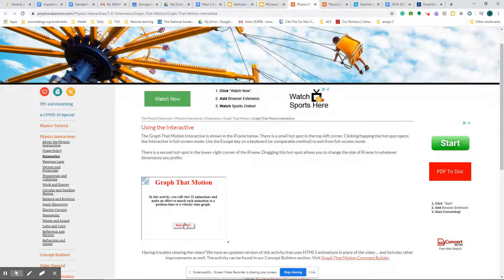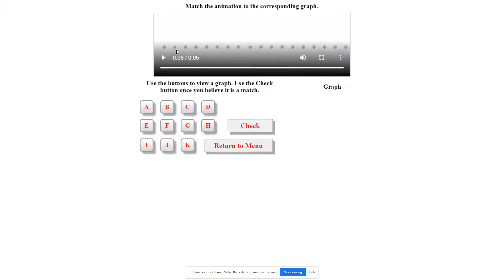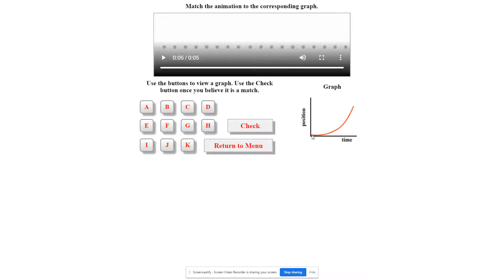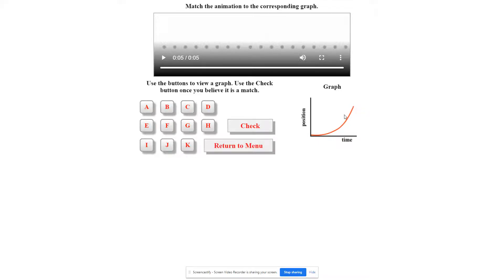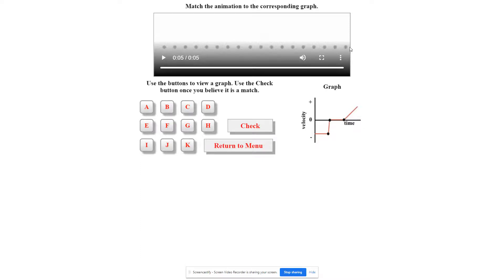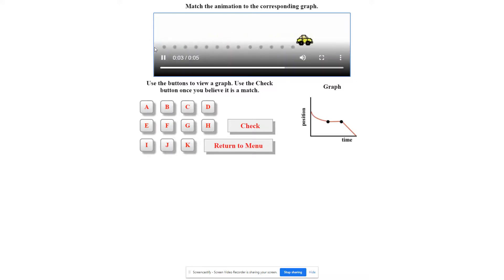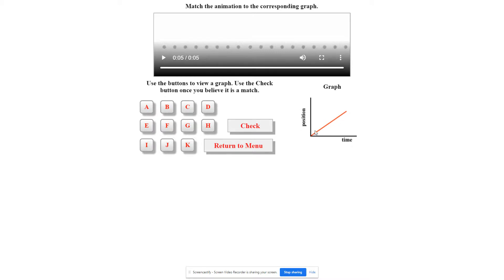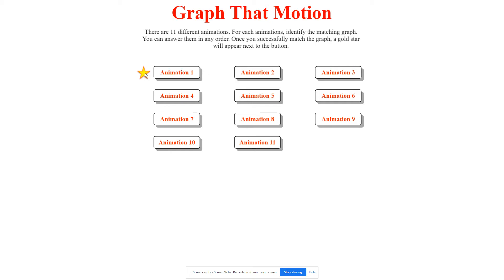Graph That Motion Interactive Animation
An explaination of this week's Science work and focus on Graph That Motion Interactive Animation
*If you want to share a screenshot of the animations once you earn your gold stars feel free to send your teacher an email with the screenshot.